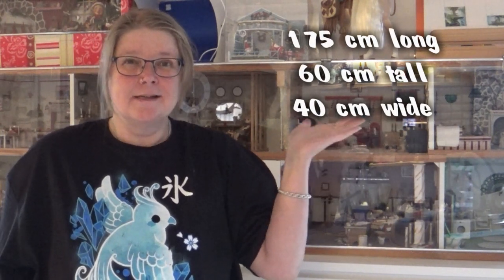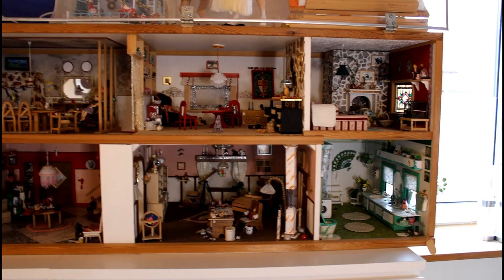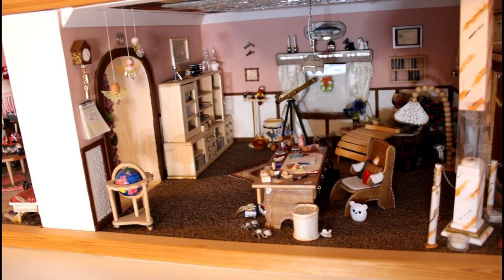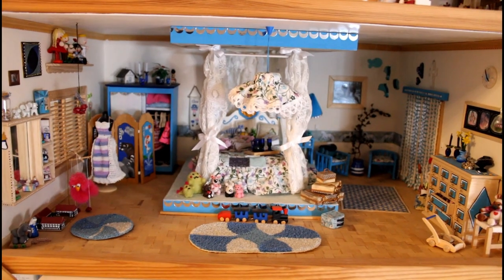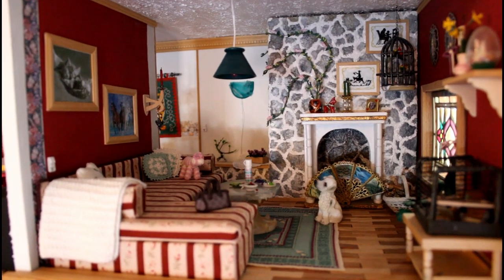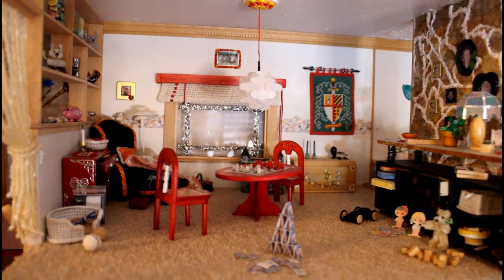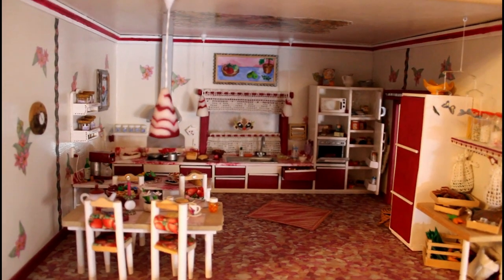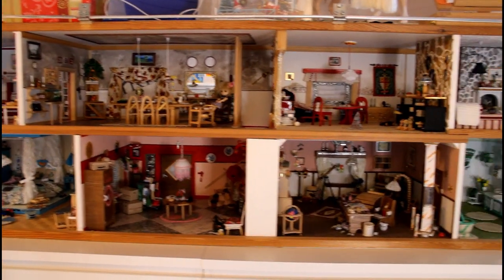My Big Pride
Here is my big pride, I started on this in 2005 and I still put stuff in there here and there.

You can see more detailed pictures on my homepage